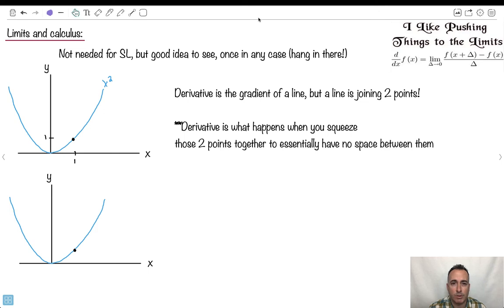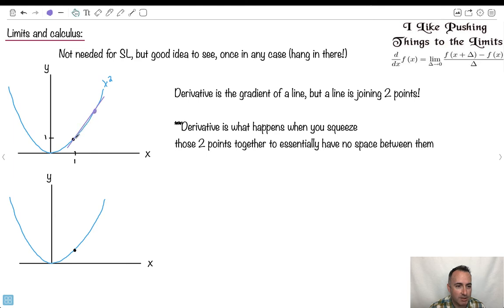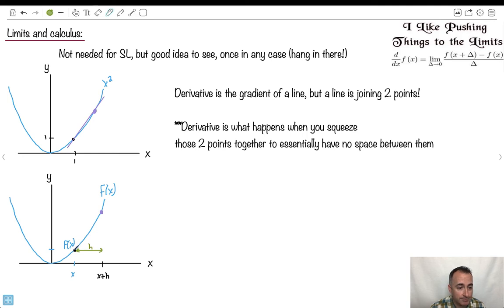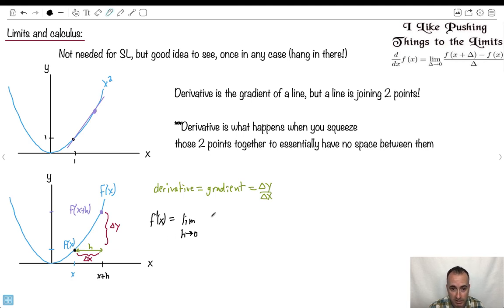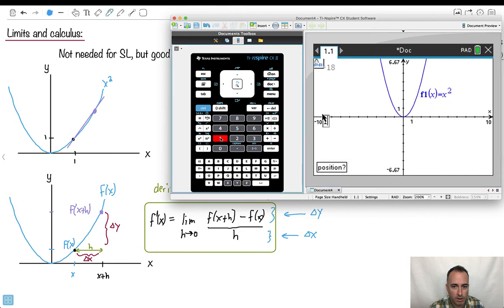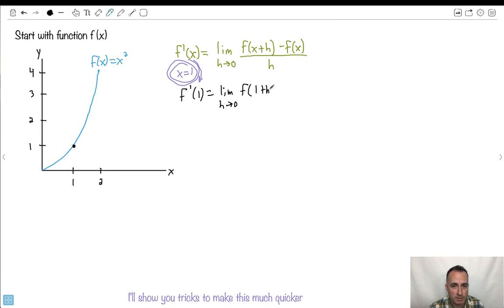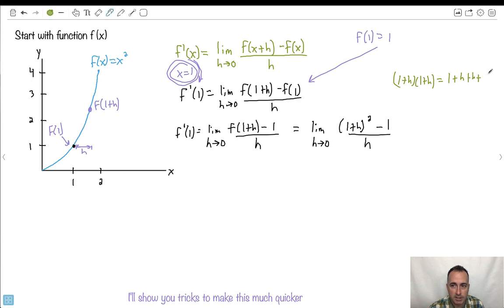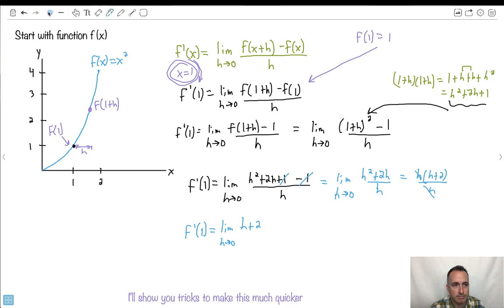(Extra) Formal use of limit formula [IB Maths AI SL/HL]